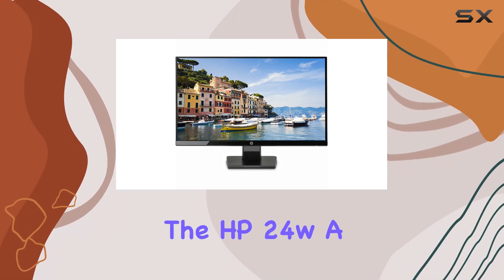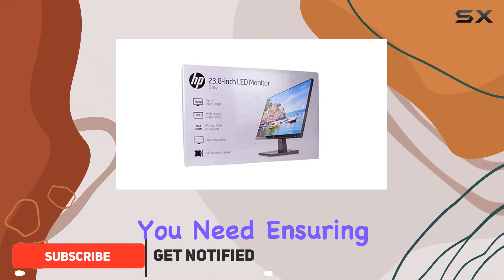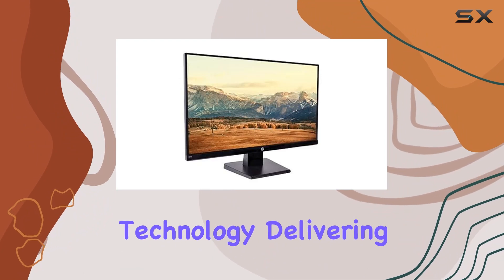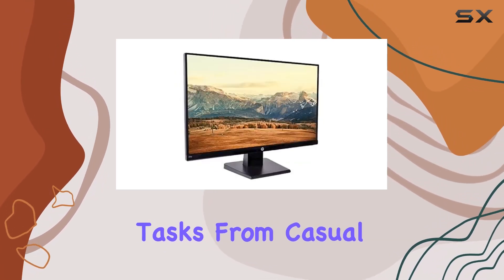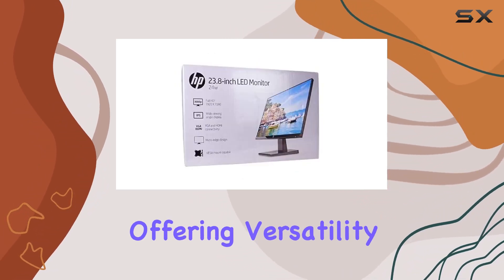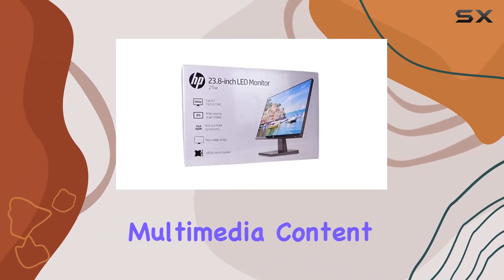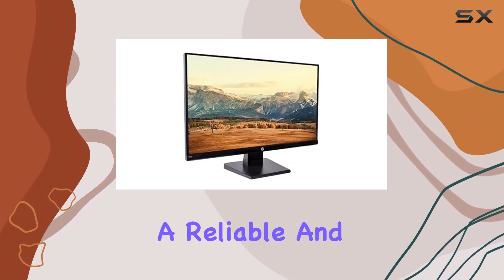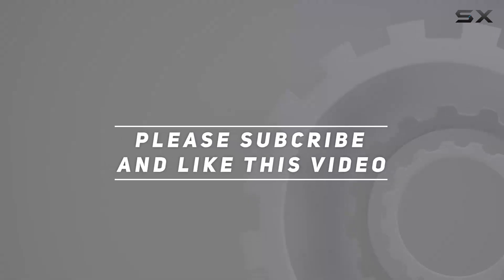HP 24w 23.8" 1080p Widescreen Monitor Review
0:00 Intro
0:06 Review

Things that we mentioned in this video:
HP 23.8" 24w HDMI/VGA : B07415BQ9K